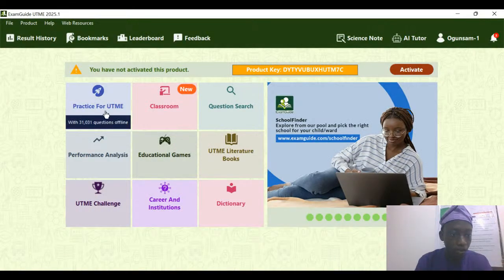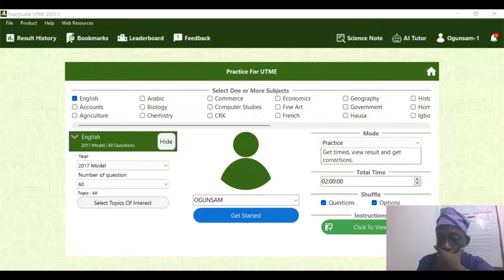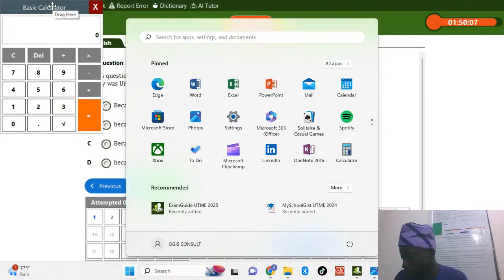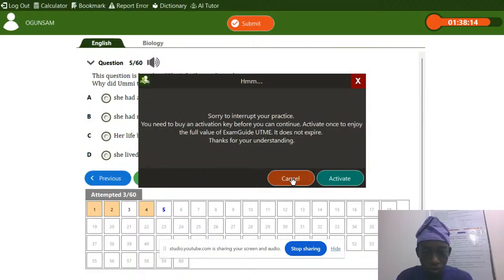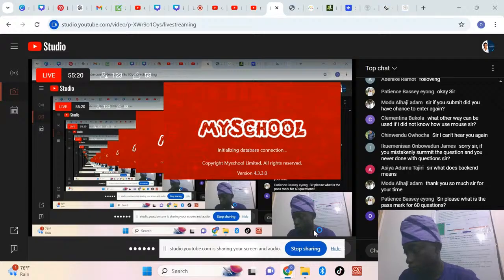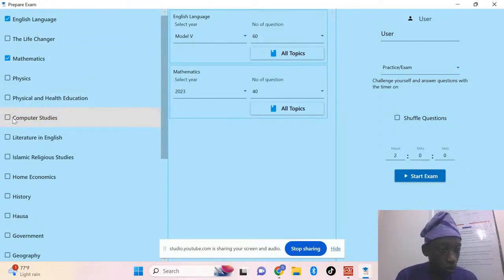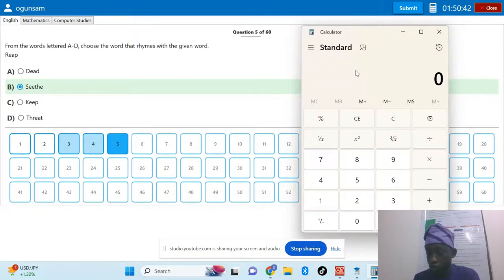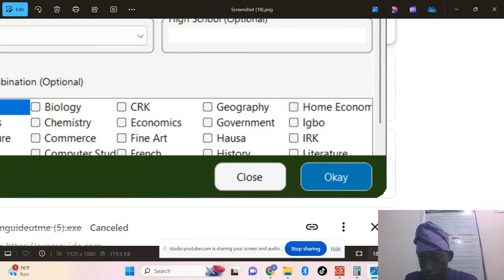HRORBN CBT EXAM PRACTICE TRAINING 2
CBT Practice training for Health Information Management Students